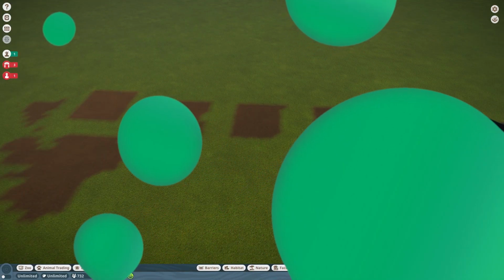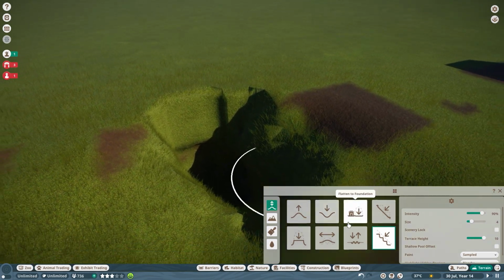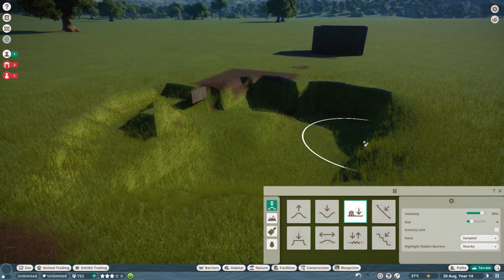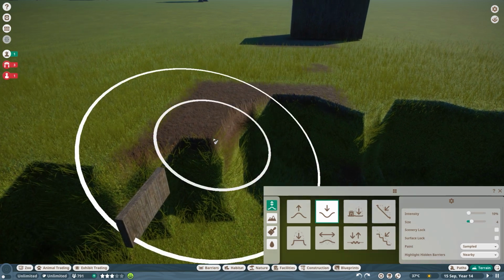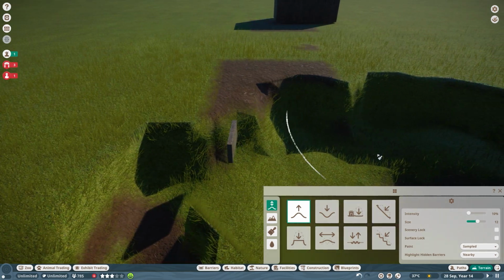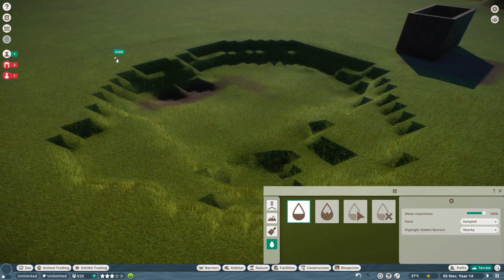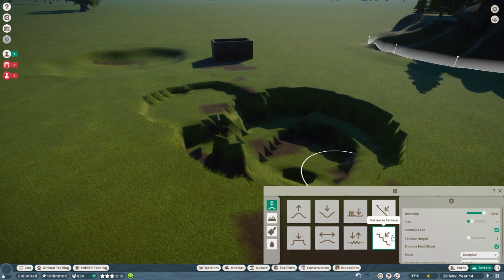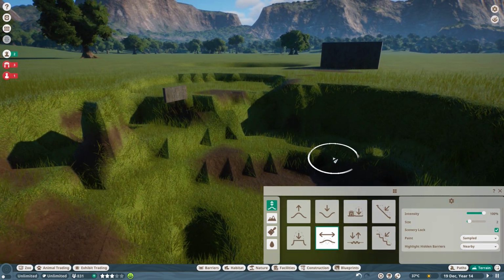Flatten to Terrace Tutorial - Planet Zoo Tutorial / Tipps & Tricks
SOCIALS:
Guilded

Epedemic Music Sound.
Specs:
i9 10850k
RTX 2080Ti
64GB DDR4